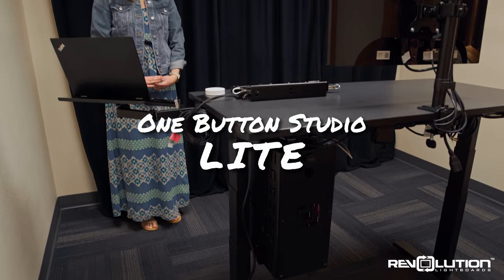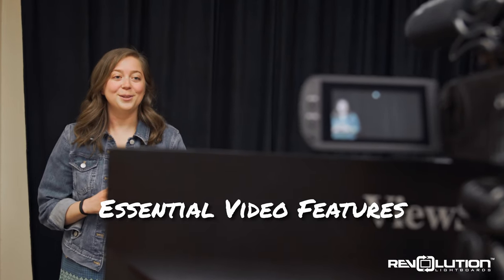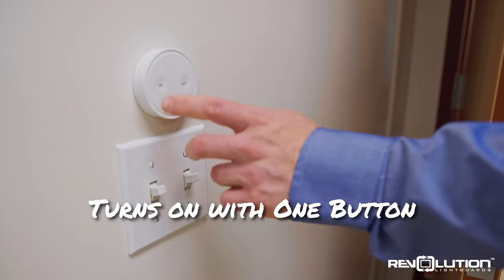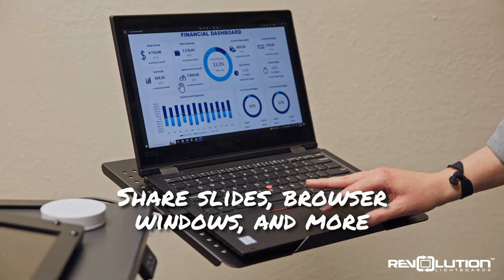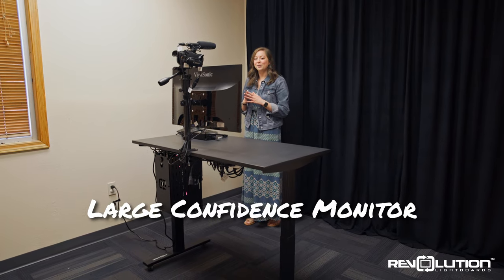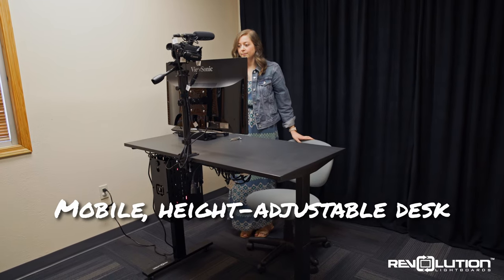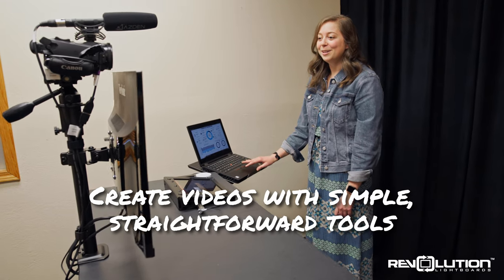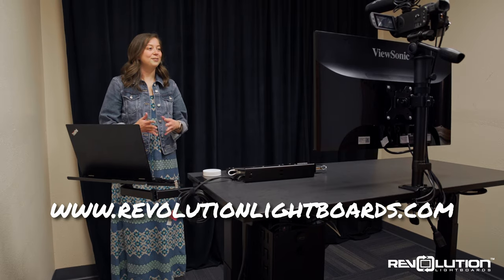Introducing the One Button Studio Lite | Revolution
The One Button Studio Lite offers the ability to record high-quality video presentations with a low barrier to entry. The height-adjustable system includes a camera, microphone, confidence monitor, and peripherals to start recording video presentations with the touch of a single button.